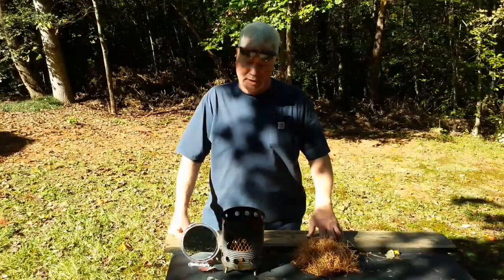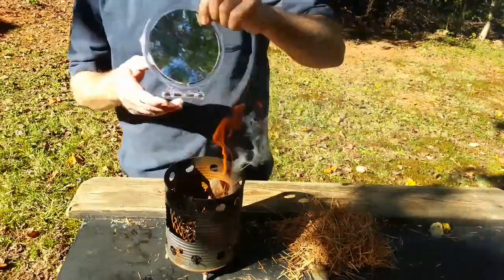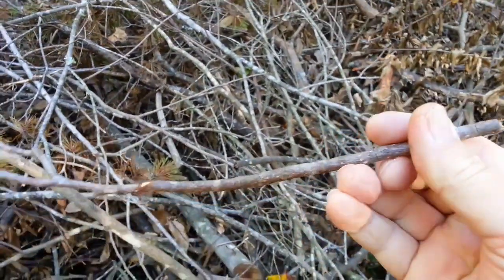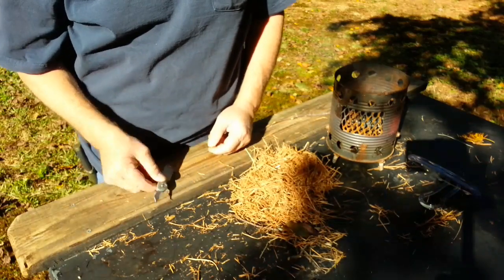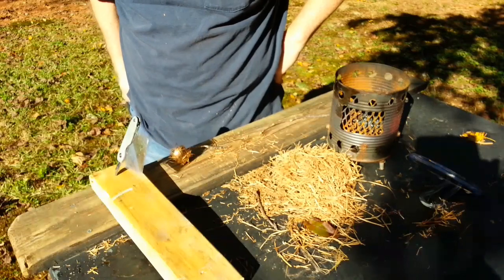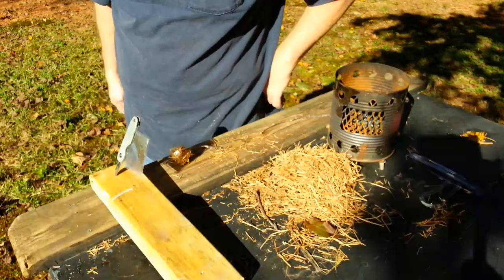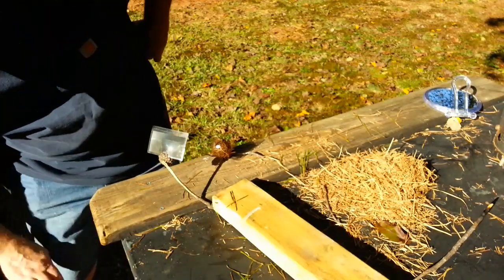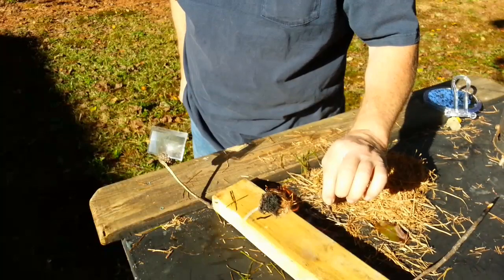Hands Free Solar Ignitions, Wallet Fresnel Lens and Concave Mirror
Hands Free Solar Ignitions, Wallet Fresnel Lens and Concave Mirror. Solar Ignition is my favorite fire technique of all. I'm all about QUICK and EASY. I demonstrate 2 ways to make Solar Fires with a 7x magnification make up mirror and 2 ways with my EDC Wallet Fresnel Lens.